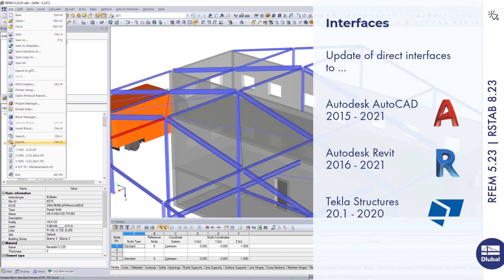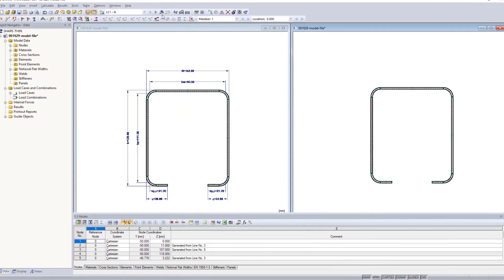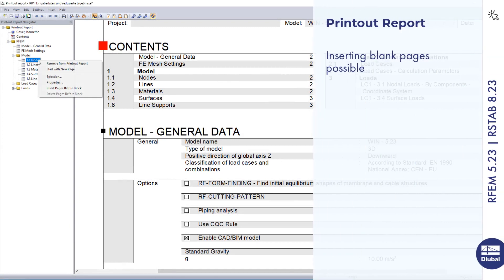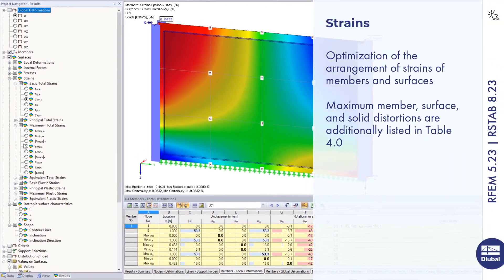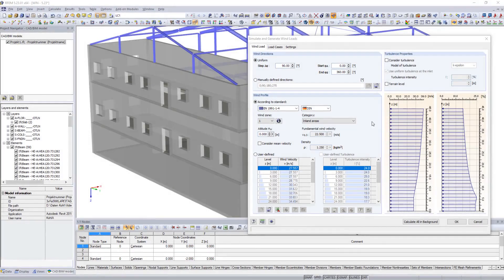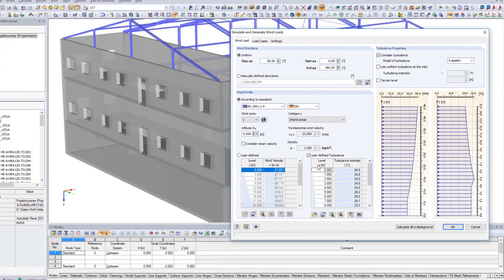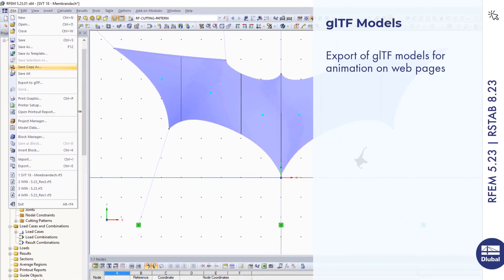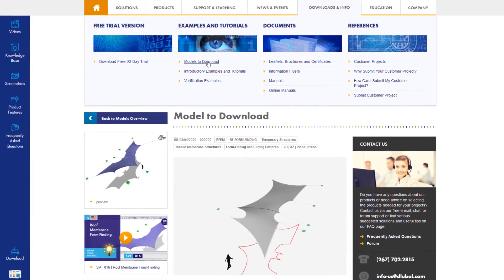UPD 001 | Program Version Update x.23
Check out this videeo to learn more about the most important new features and improvements in the latest program version.

Features in RFEM 5.23 and RSTAB 8.23:
- Updated interface to Autodesk AutoCAD (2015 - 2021)
- Updated interface to Autodesk Revit (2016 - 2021)
- Updated interface to Tekla Structures (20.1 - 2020)
- Insert blank pages in the printout report
- Improved strain result optimization
- Maximum strains listed in Table 4.0
- glTF model export for web page animation

Features in SHAPE-THIN 9.02:
- Optimization of cold-formed section calculations

Features in RWIND Simulation 1.23:
- User-defined definition of turbulence intensity by height
- Export of visual objects and CAD/BIM models to RWIND Simulation